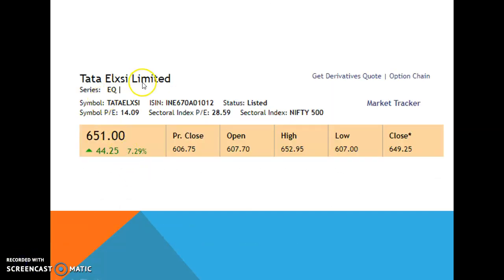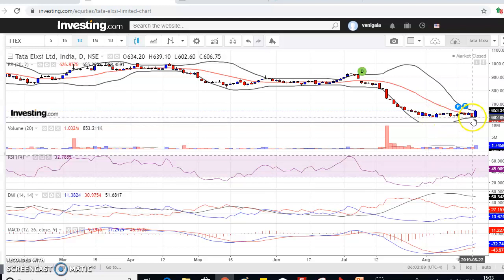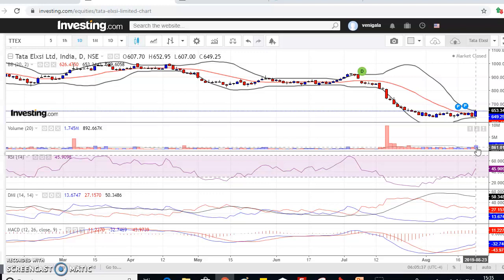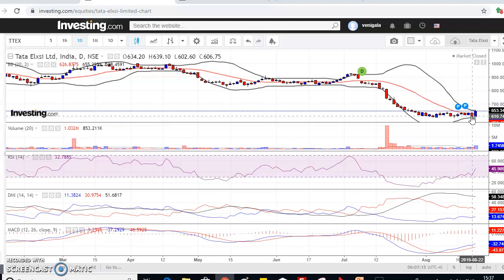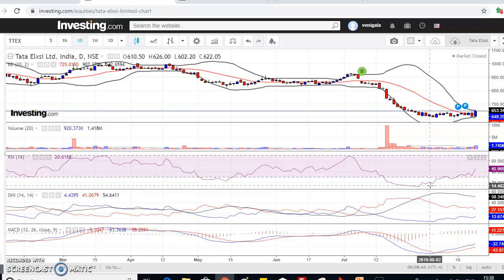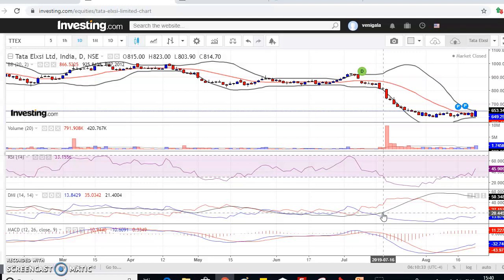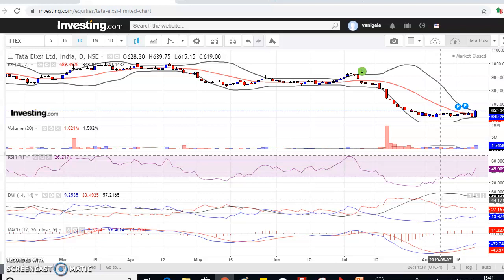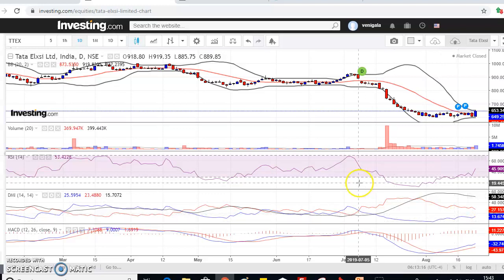Stock Price Action | Advanced Technical Analysis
Tata Elxsi Stock Technical Analysis
Daily Support and Resistance Level